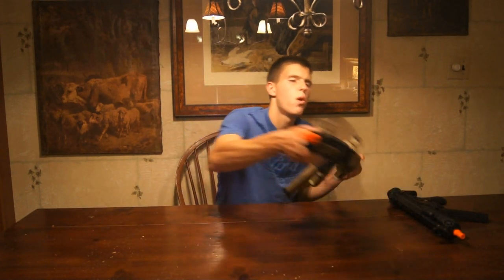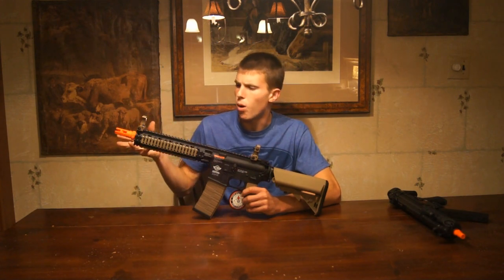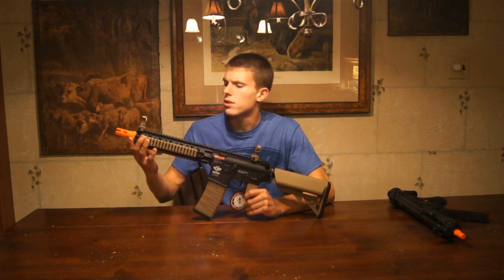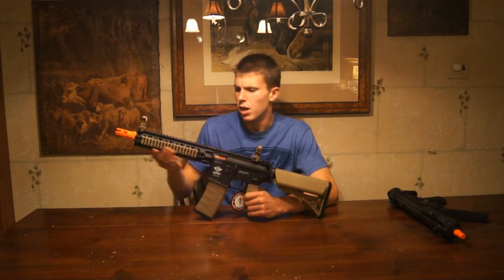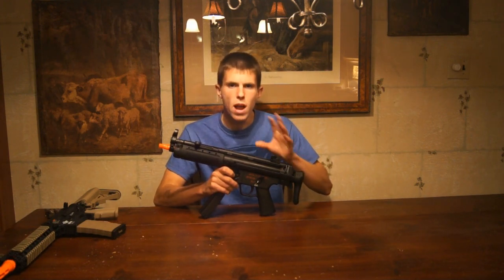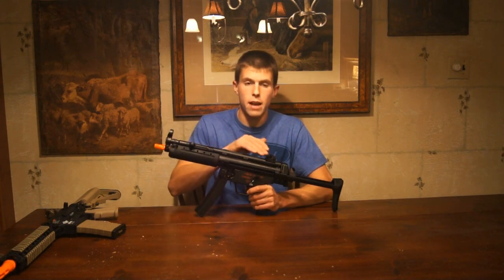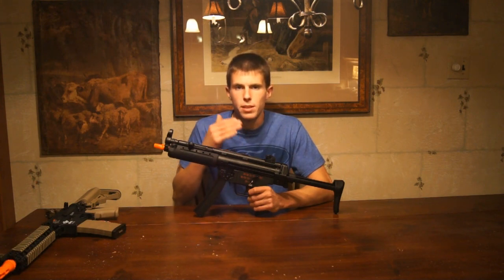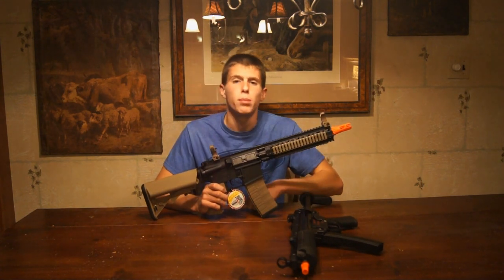Airsoft Station Unboxing/Teaser 11-5-13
Just a basic teaser video for some new products I received from Airsoft Station to review.  Check them out here: